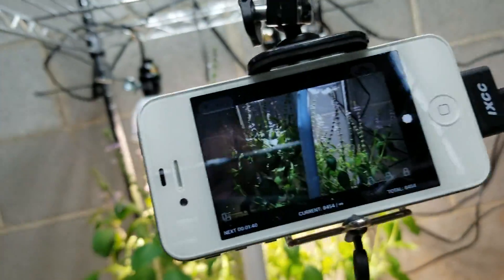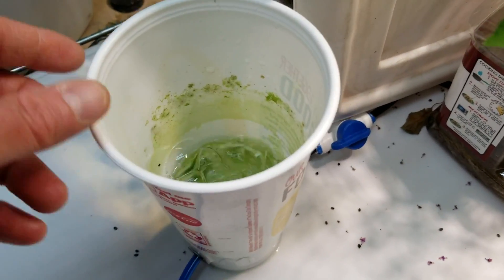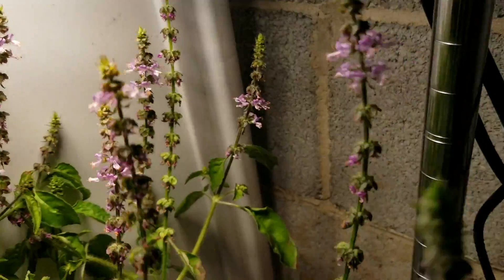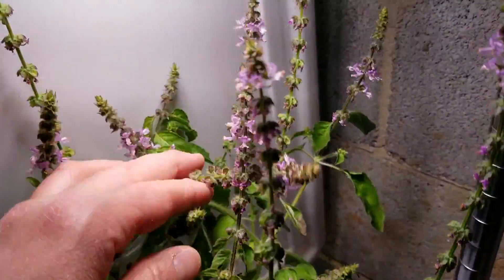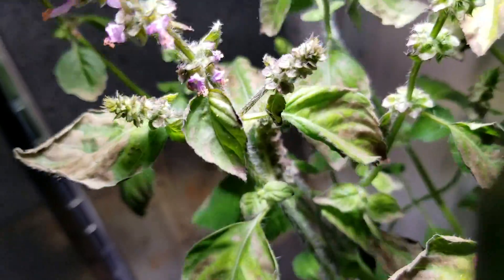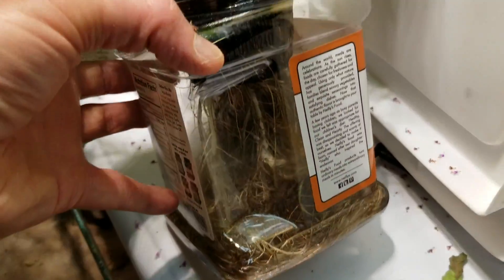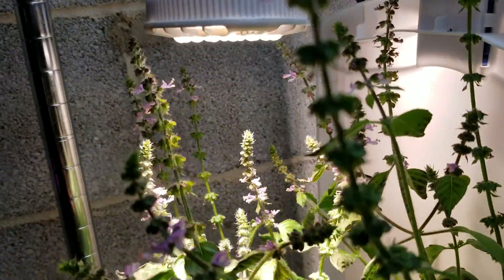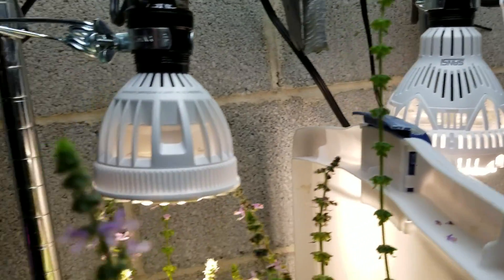Sansi led grow light comparison update - 30 day time-lapse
This is a 30 day follow up showing how the 15 and 30 watt Sansi led grow lights performed, growing Holy Basil.

Sansi grow lights
15 watt
30 watt